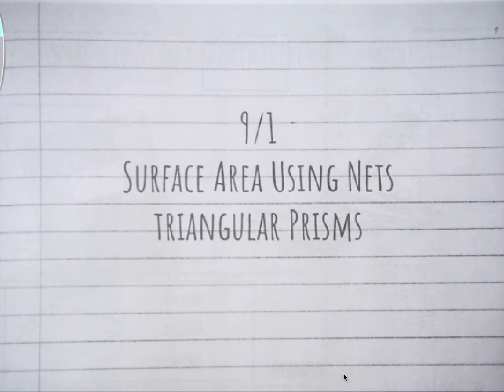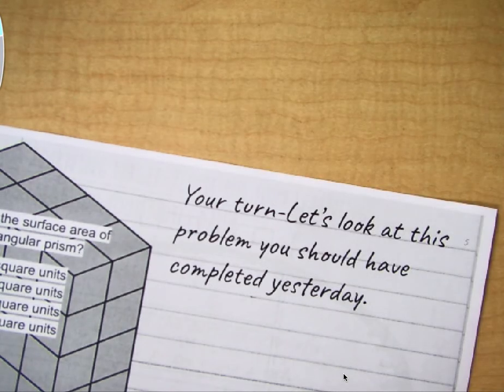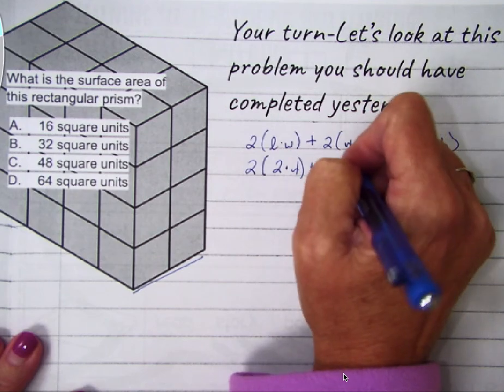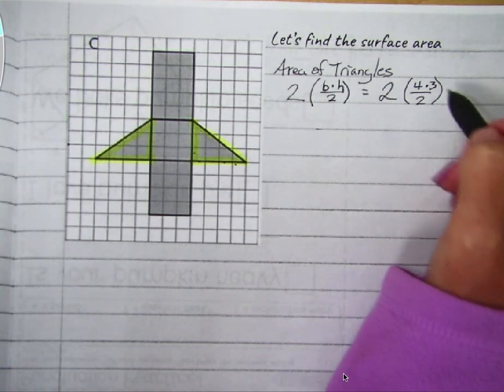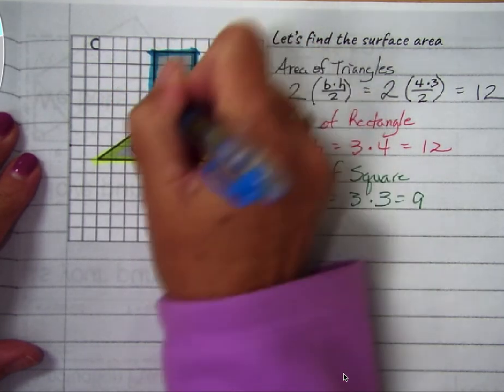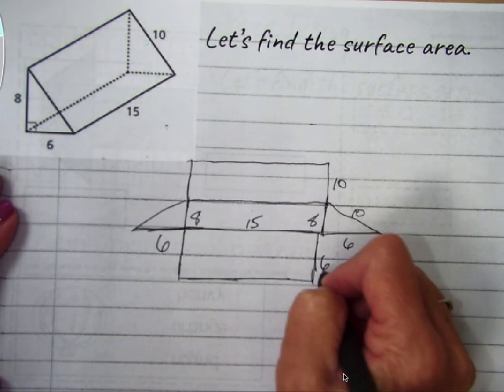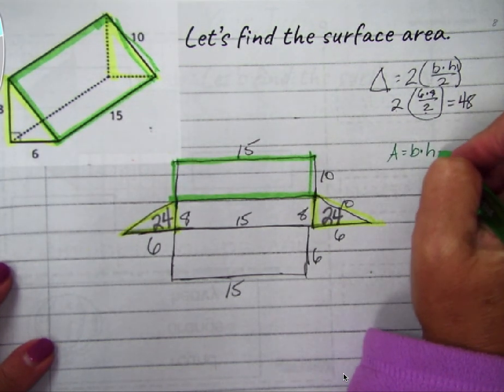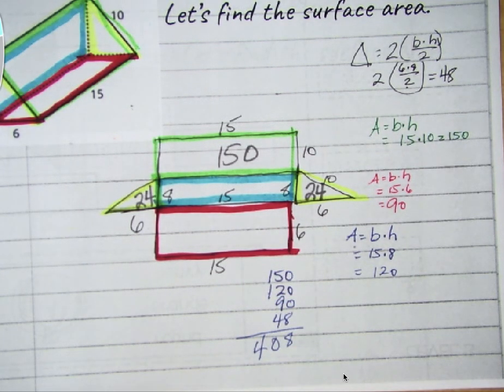9:1 Surface Area Using Nets Triangular Prism